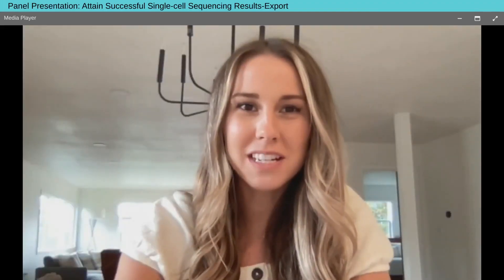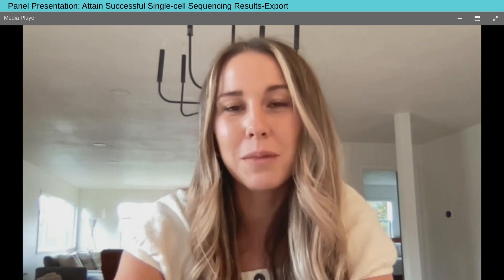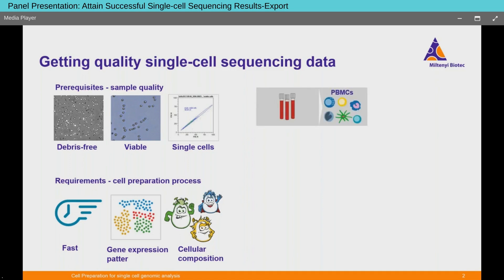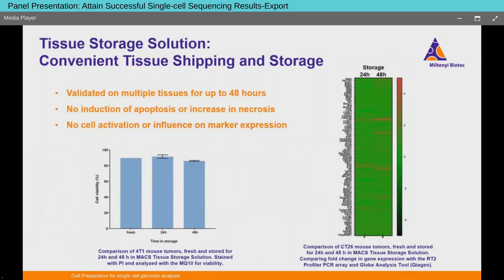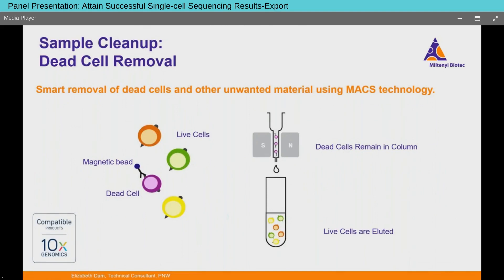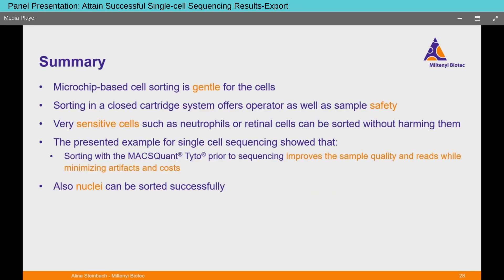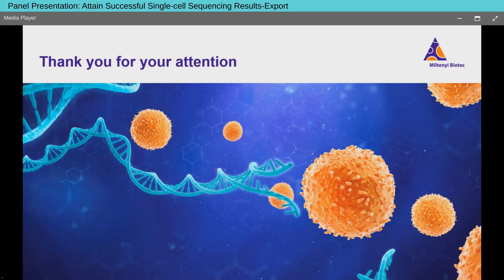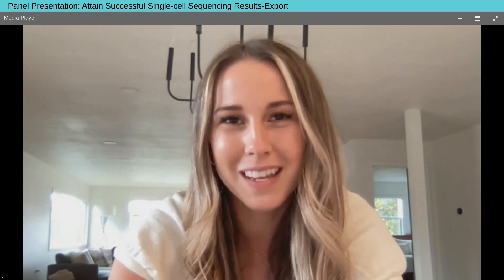Panel Presentation Attain successful single cell sequencing results with the latest cell and nuclei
Presented By: Alina Steinbach; Carina Emery

Speaker Biography: Alina Steinbach studied Biology in Bonn and Heidelberg, Germany. After her postgraduate studies, Alina finished her PhD at the German Cancer Research Center in Heidelberg. In 2017, Alina joined Miltenyi Biotec as a Global Technical Support Specialist, and in September 2020 she started working as a Product Manager for Flow Sorting...

Webinar: Panel Presentation: Attain successful single-cell sequencing results with the latest cell and nuclei isolation workflows

Webinar Abstract: Revolutionary sequencing technologies are enabling whole transcriptome profiling of tens to hundreds of thousands of single cells in parallel, in a single experiment. This has led to an explosion of single-cell sequencing experiments across all fields of biology...

Earn PACE Credits:
1. Make sure you’re a registered member of Labroots
2. Watch the webinar on YouTube or on the Labroots
3.